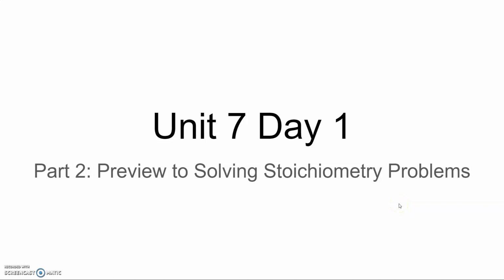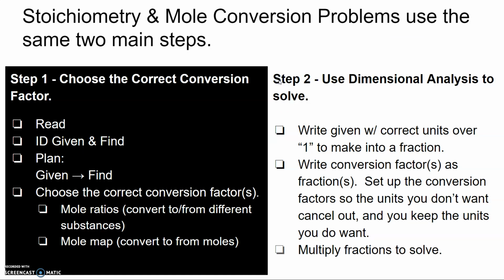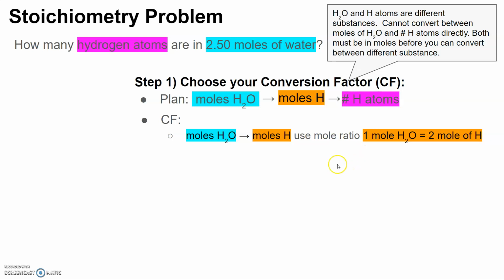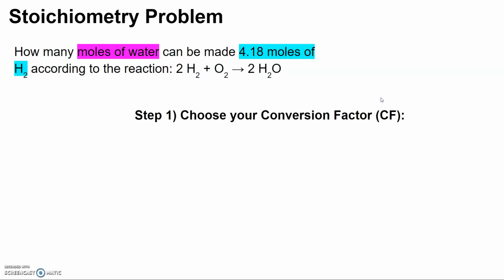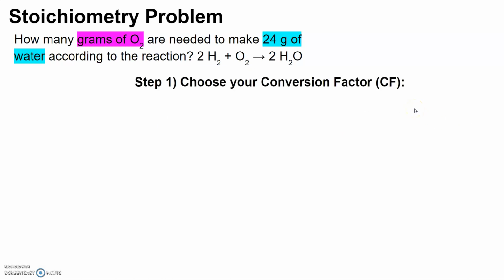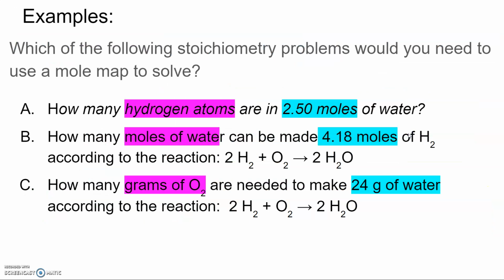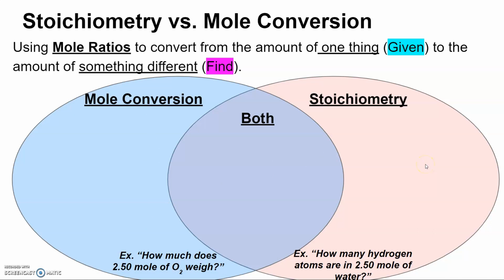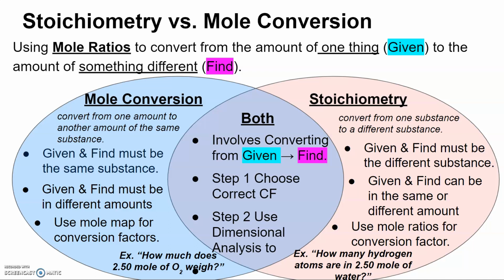Unit 7 Day Intro to Stoichiometry Part 2